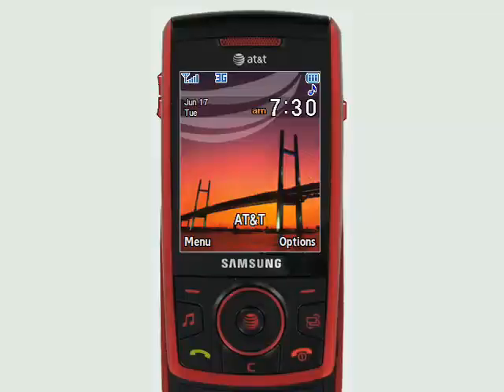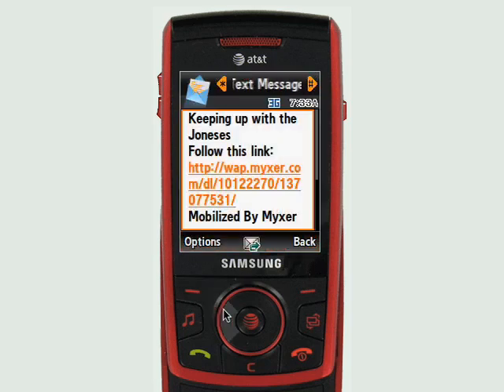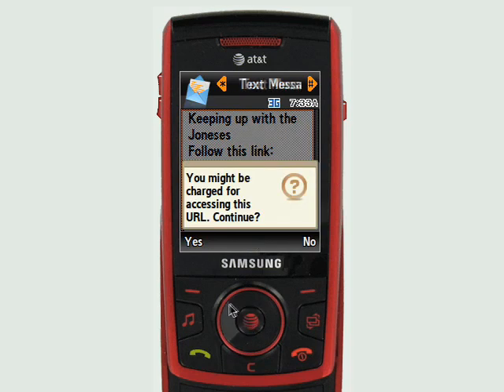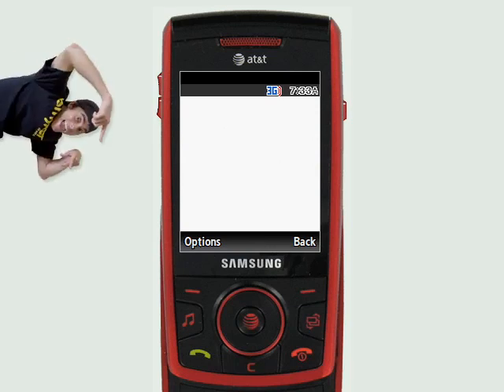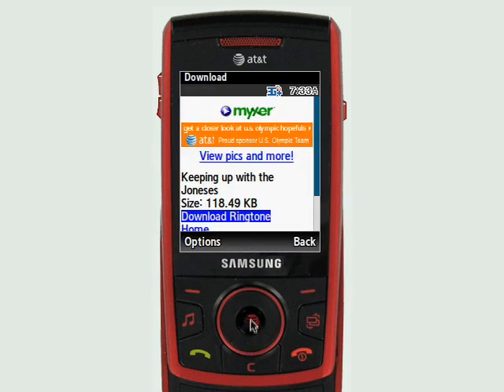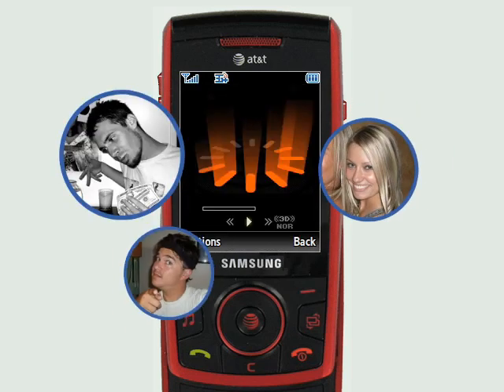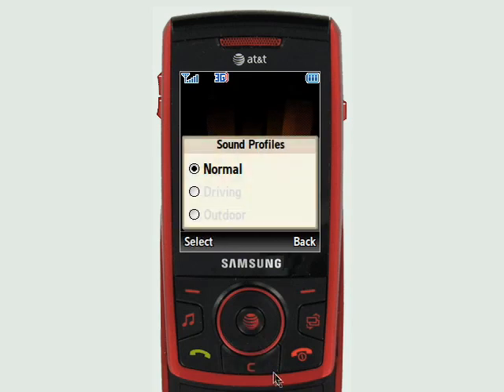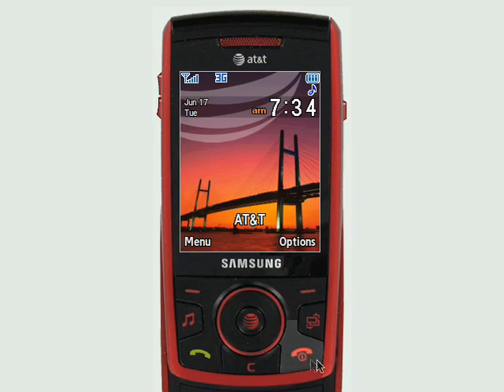Downloading a ringtone to a Samsung phone using Myxer